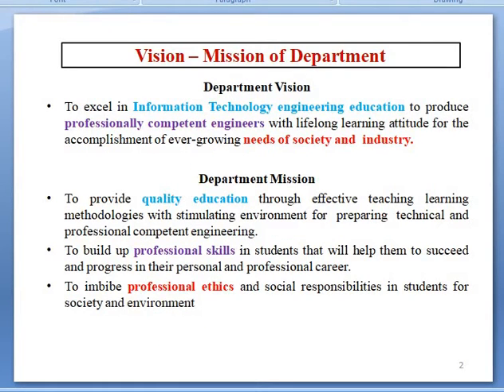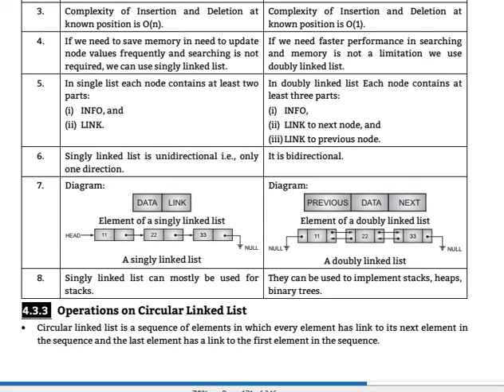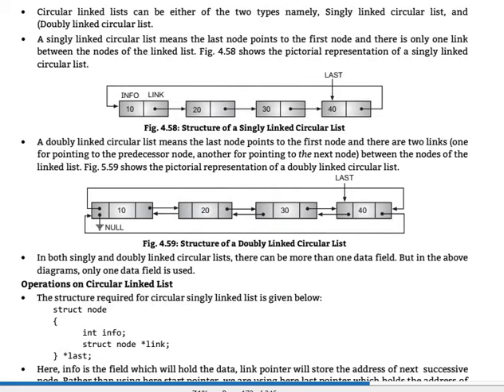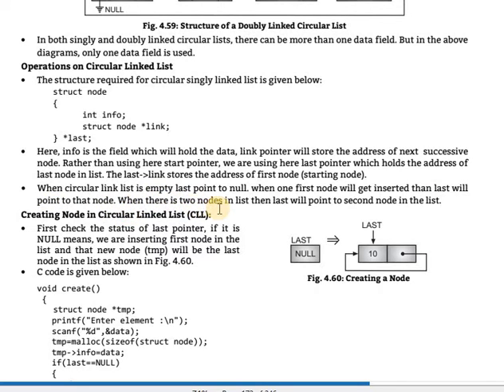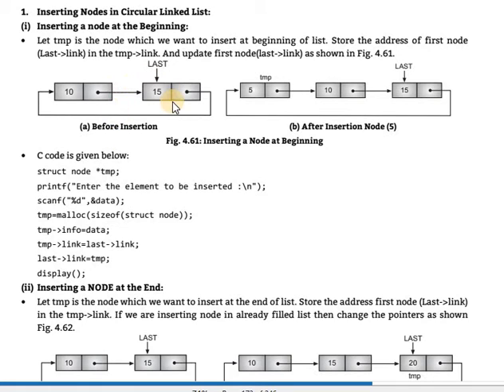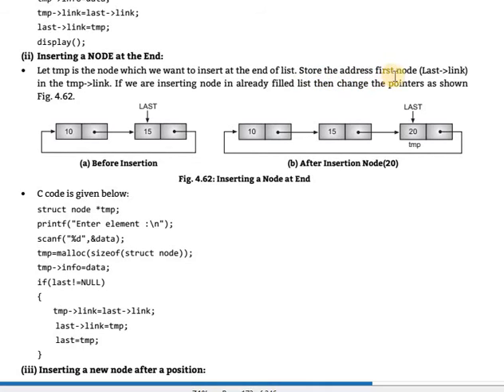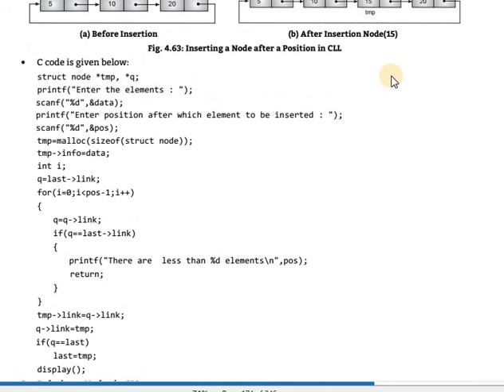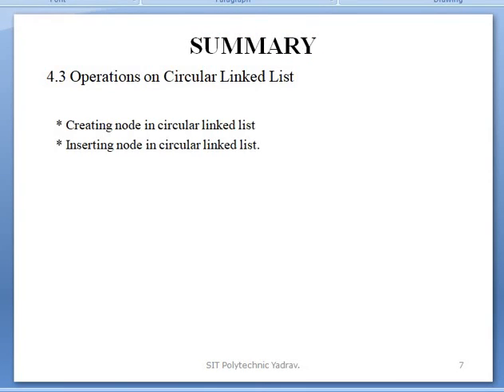Data Structure Using 'C'(Lecture 44)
4.3 Operations on Circular Linked List
   * Creating node in circular linked list
   * Inserting node in circular linked list.